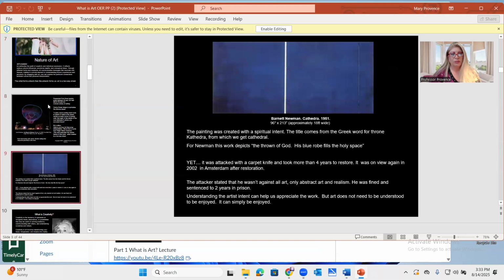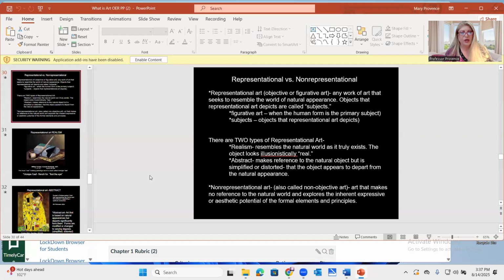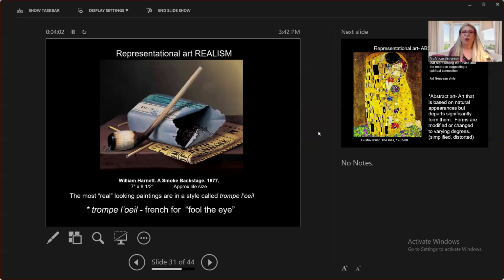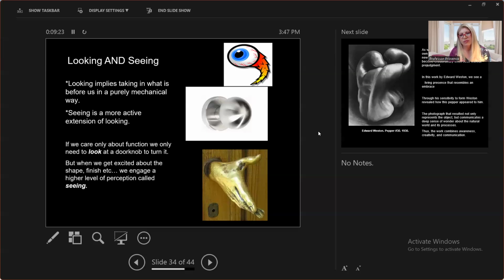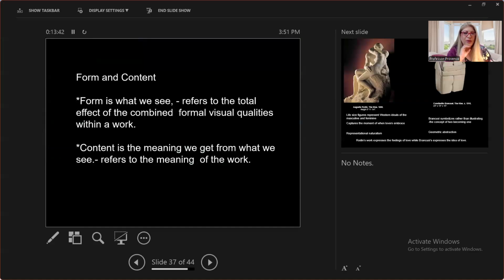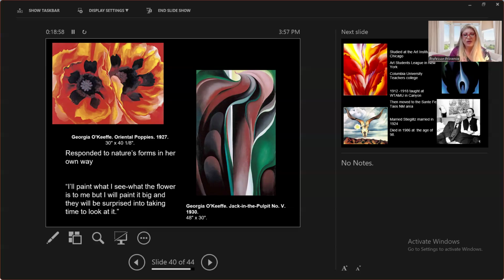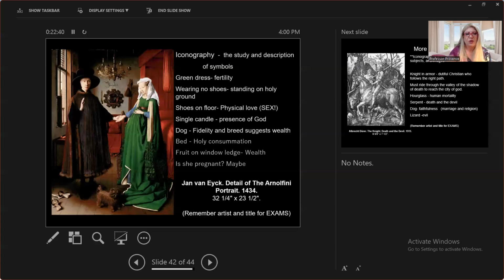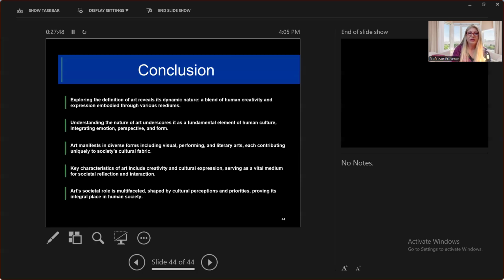Part 2 What is Art Lecture